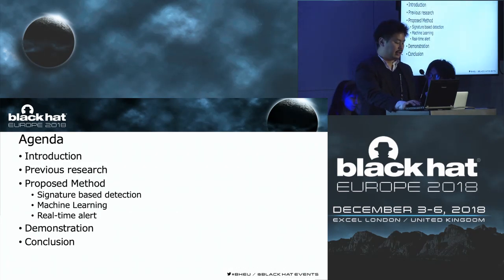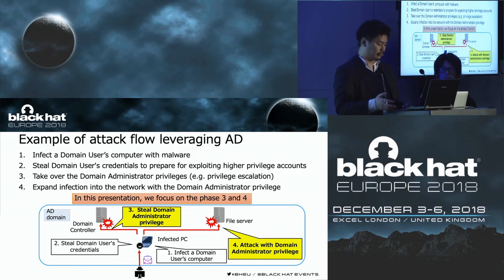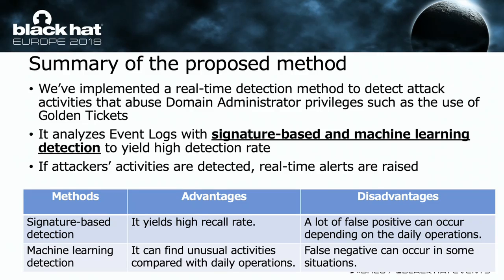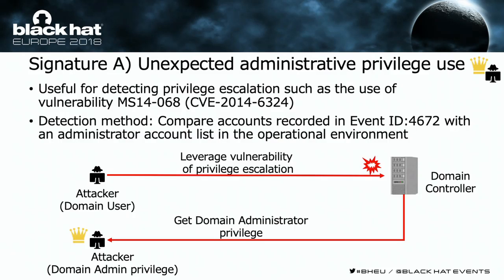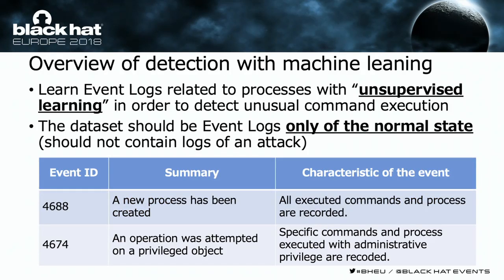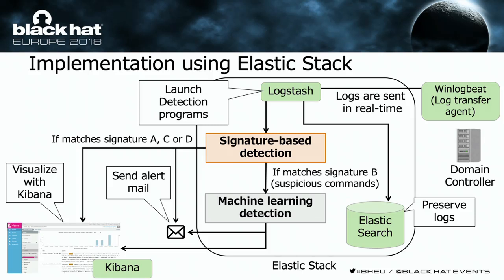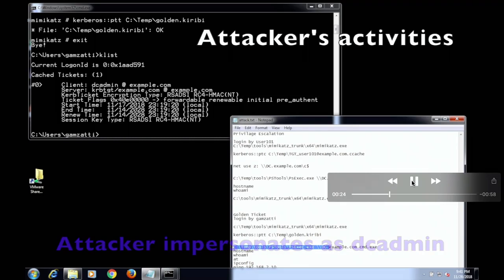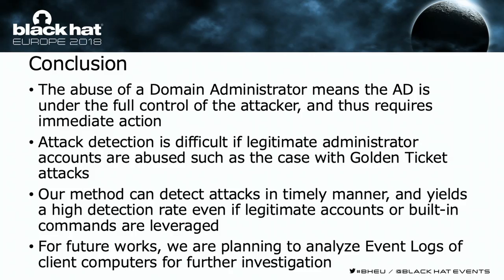Real-Time Detection of Attacks Leveraging Domain Administrator Privilege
We will introduce a real-time detection method for attack activities leveraging Domain Administrator privilege including Golden Tickets by using Domain Controller Event logs. If we can detect attack activities with Domain Administrator privilege immediately, the damage can be minimized.

By: Wataru Matsuda, Mariko Fujimoto & Takuho Mitsunaga